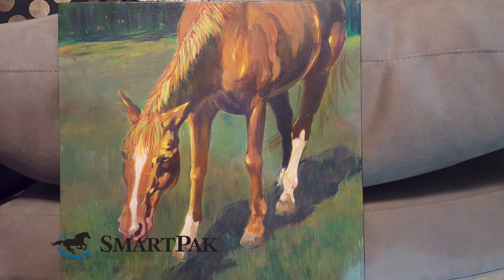My favorite products equestrian tag - SmartPaker Kelcie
The questions:
1. What is your favorite equestrian-specific product that you use when you’re at the barn?
2. What is your favorite non equestrian-specific product to use when you’re at the barn?
3. What is your horse’s favorite equestrian-specific product to wear or use?
4. What was the best equestrian-related gift you were ever given, and why does it mean so much to you?
5. If you had the ability to create any product or anything to make your time at the barn better, – no matter how ridiculous or against-the-laws-of-physics it might be – what would that be?

As equestrians ourselves, we not only form a bond with our horses, but there are certain products we use at the barn that we could not live without. So we started a tag video based on the things we and our horses love to use when we're at the barn - and the things that we wish existed!

We've posted a bunch of these kinds of tag videos and had a lot of you tell us that you want to be tagged, so we're tagging everyone that requested to be tagged! It's your turn to make your own video answering these questions - when you post it, don't forget to tag us so we can see what you said! Kelcie is tagging TheClassicEquestrian, Amazing Horses, Southern Belle Equestrian, macadoenzie, GallopToTheBlue, Malak Amir, Emily Like, and EquineGuru08. We can't wait to see what you have to say!